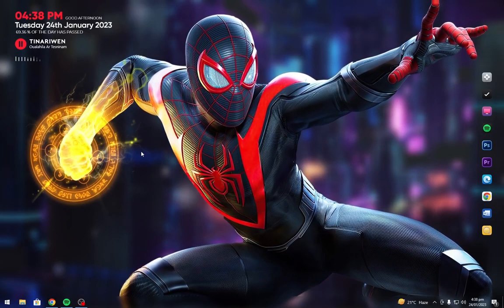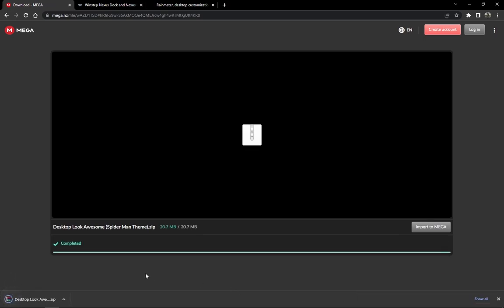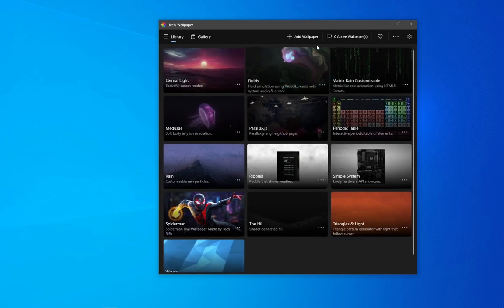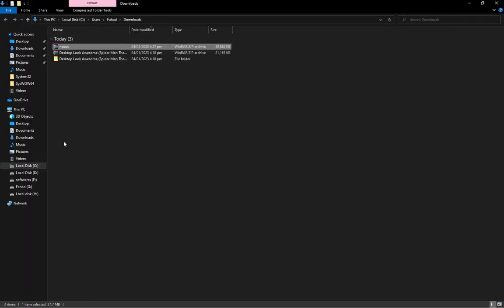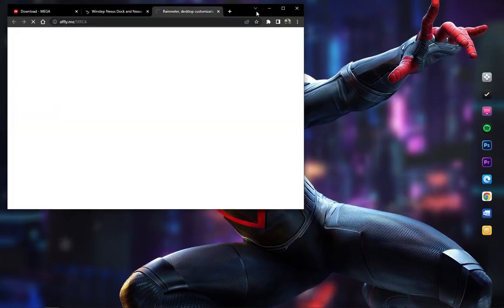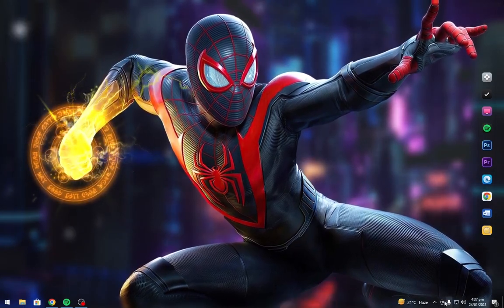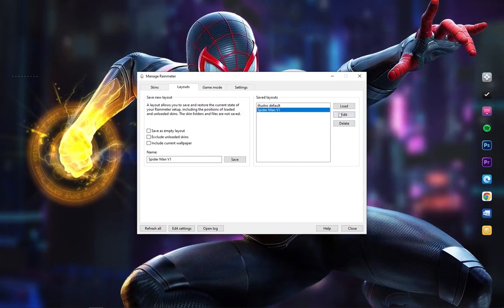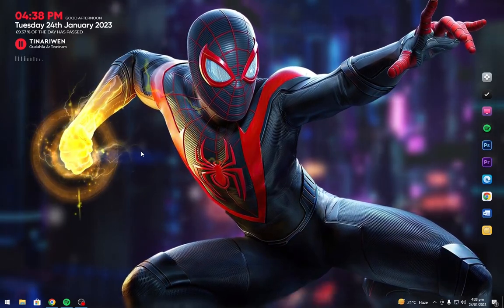Spider Man Theme - Desktop Customization - Cool And Aesthetic Desktop Theme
hello friends , in this video I will tell you how to give your desktop a new look and make it awesome and cool.

Give Your Desktop a New Look Today with Spider Man Theme

Queries solved:

desktop customization
windows 10
desktop
pc speed up
rainmeter